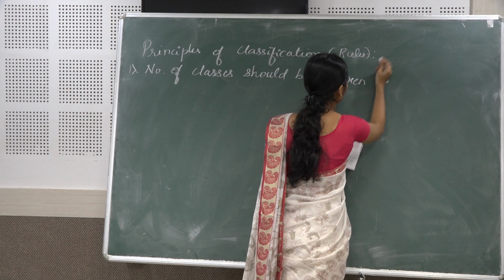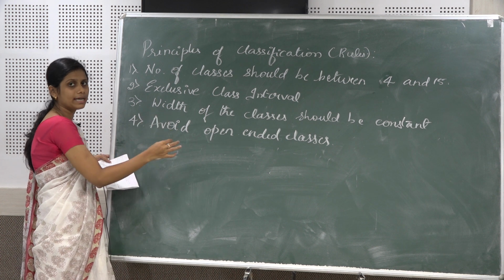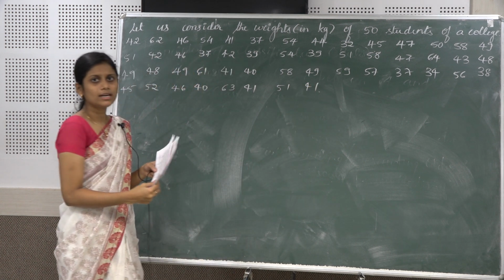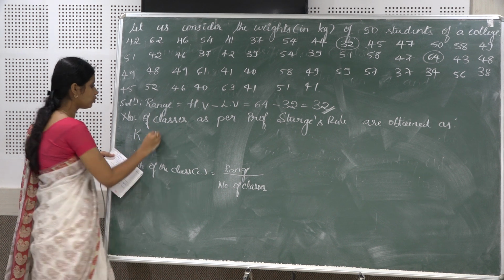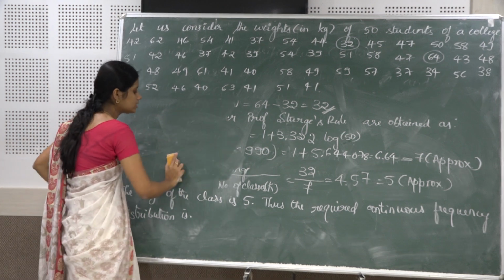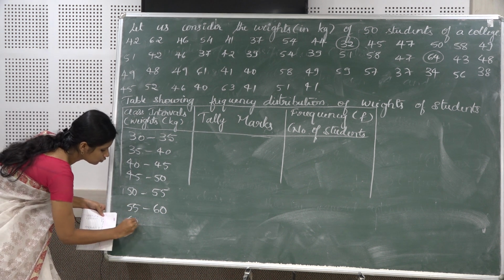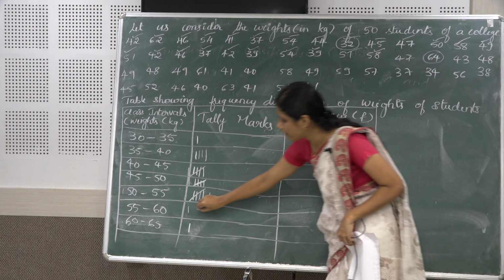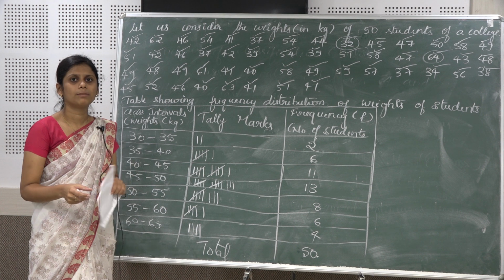CLASSIFICATION AND TABULATION||PART- 5 ||STATISTICS|| 1ST PUC|| BY PROF. TABASSUM